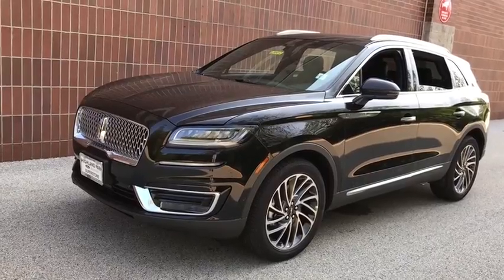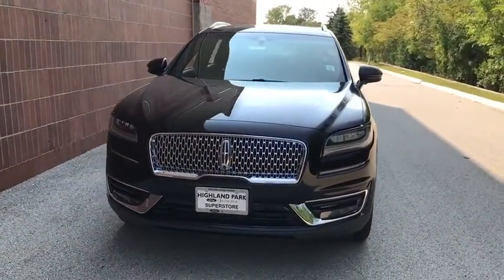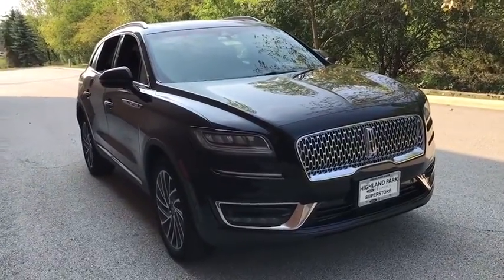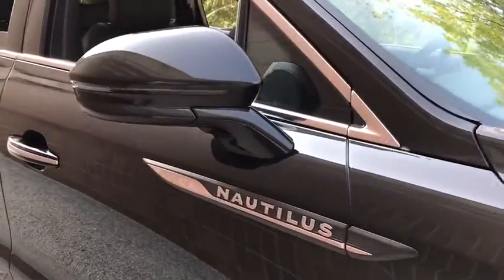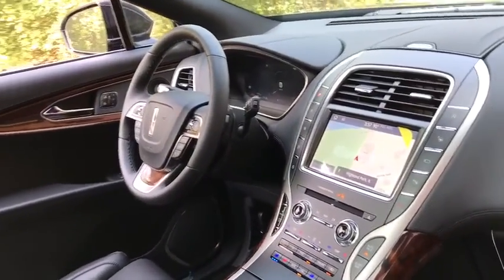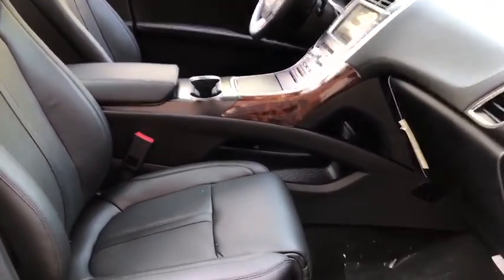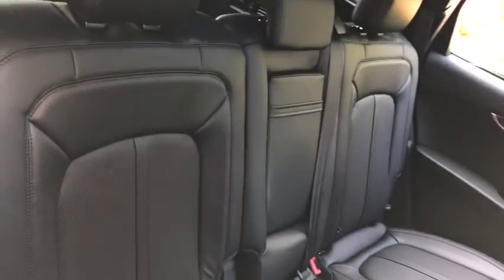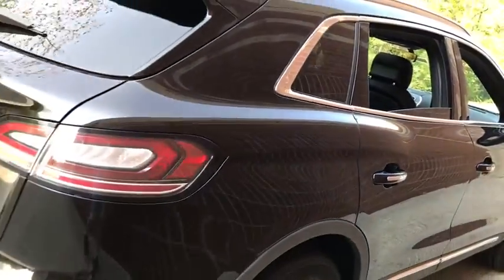2020 Lincoln Nautilus near me Highland Park, Arlington Heights, Skokie, Libertyville, Glenview, IL L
Infinite Black New 2020 Lincoln Nautilus available near me in HIghland Park, Illinois at Highland Park Ford. Servicing the Arlington Heights, Skokie, Libertyville, Glenview, IL area.

CALL OUR SALES DEPARTMENT TODAY TOLL FREE AT 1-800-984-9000 TO GET OUR SPECIAL INTERNET PRICE AS WELL AS INFORMATION ON ALL THE INCENTIVES AVAILABLE ON THIS VEHICLE! We are not responsible for any typos or errors on the information provided here.Price does not include applicable tax, title, license,$25.00 optional ERT fee, and $299.00 documentation fee.